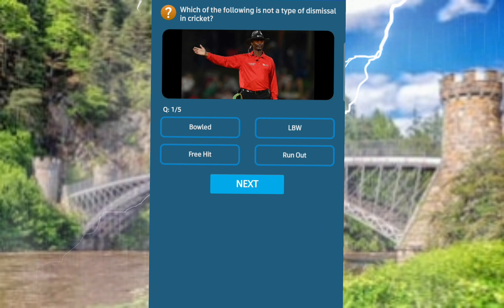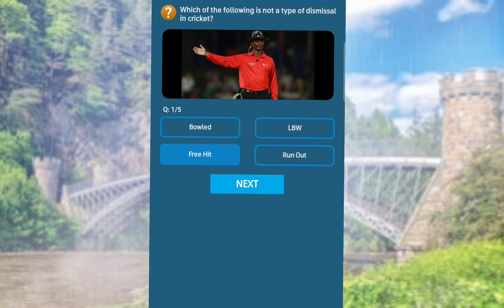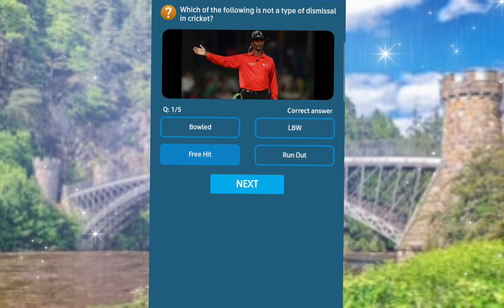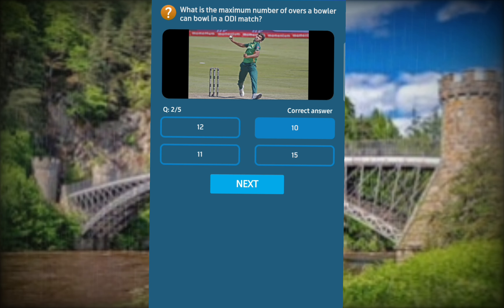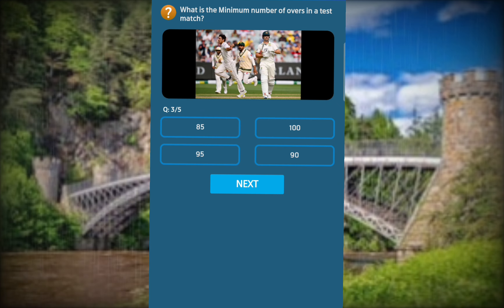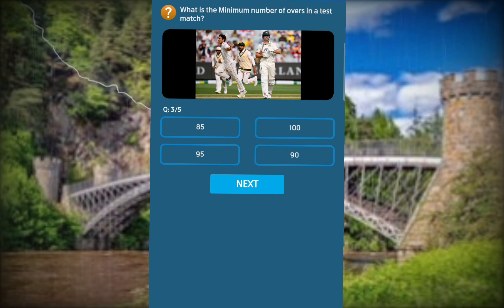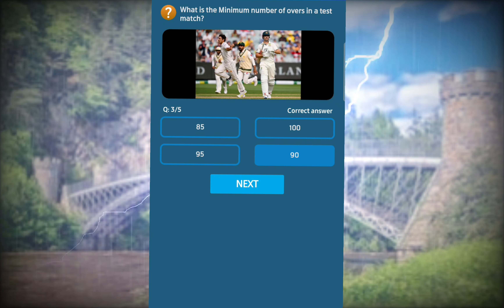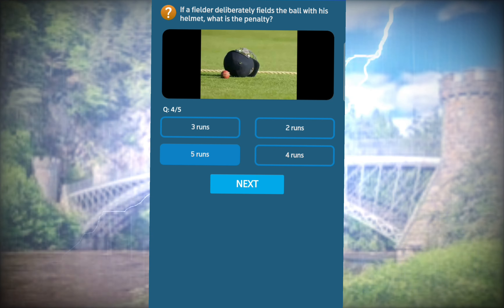14 June 2024 Questions and Answers | My Telenor Today Questions | Telenor Questions Today Quiz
my telenor today Questions
today telenor questions
today my telenor answers
my telenor app today question,
today telenor question answers,
test your skills my telenor,
telenor app questions today,
telenor quiz today,
telenor test your skills today,
today my telenor app questions,
telenor today answer,
telenor skill test today,
my telenor app,

today answer my telenor
today answer of my telenor app
today answers of my telenor app
today my telenor
today my telenor answer
today my telenor app
today my telenor app answer
today my telenor app answers
today my telenor app question
today my telenor app question answer
today my telenor question
today my telenor question answer
today my telenor questions
today play and win telenor
telenor question
telenor question answer
telenor question answer today
telenor question today
telenor questions
telenor questions 14 June2024
telenor questions today 14 June 2024
today question
today question answer
today question my telenor app
today question of my telenor app
today question telenor
today questions
today questions of my telenor app
today quiz telenor
today skill test
today skills
today telenor
today telenor ans
today telenor answer
today telenor answer question
today telenor answers
today telenor app answer
today telenor app question
today telenor app question answer
today telenor app questions
today telenor play and win
today telenor question
today telenor question answer
today telenor questions and answers
today telenor quiz
today telenor quiz answers
today telenor skill test
today test skills telenor
today test your skill
today test your skills
today test your skills telenor
today's my telenor app answers
today's my telenor questions
today's telenor questions
my telenor question answer
my telenor question answer today
my telenor question today
my telenor questions
my telenor questions today
my telenor quiz today

14 June 2024 my telenor
14 June 2024 telenor
14 June 2024 telenor quiz
14 June 2024 quiz
14 June 2024 telenor
14 June 2024 telenor quiz

test your skills January 314, 2024
telenor question 14 June 2024
telenor question today 14 June 2024,
telenor quiz January 314, 2024,
my telenor quiz 14 June2024
telenor quiz 14 June 2024,
telenor quiz January 2024,
telenor skill test 14 June2024
telenor today answer 14 June2024
test your skills telenor 14 June2024
telenor quiz today 14 June2024
today telenor answer 14 June2024
telenor test your skills 14 June2024
today my telenor answer 14 June2024
today telenor question 14 June 2024
my telenor app today question answer 314January2024
my telenor app answer today 14 June2024
my telenor app answer 14 June2024
my telenor answer today 14 June2024